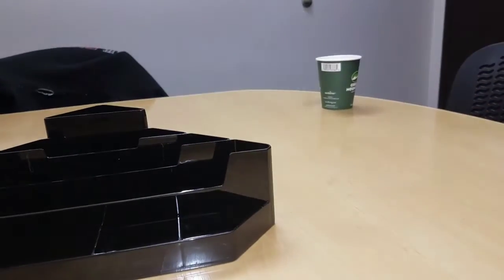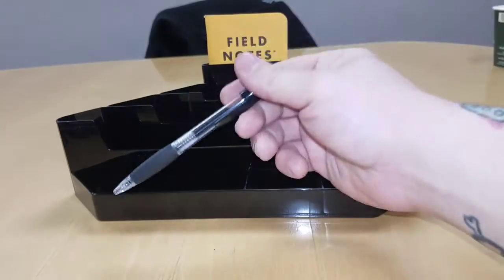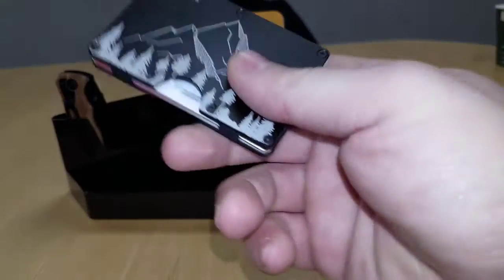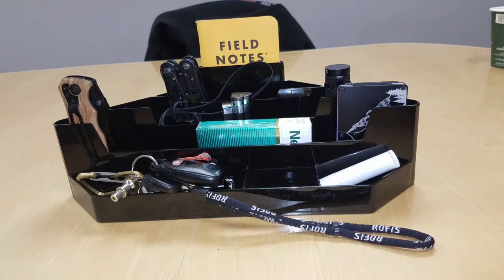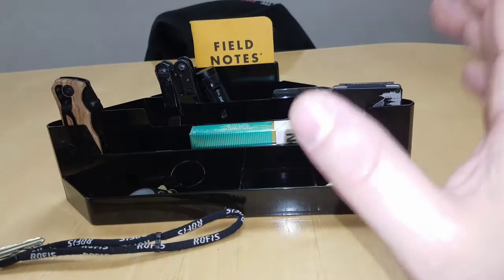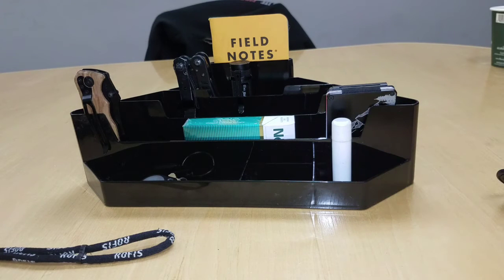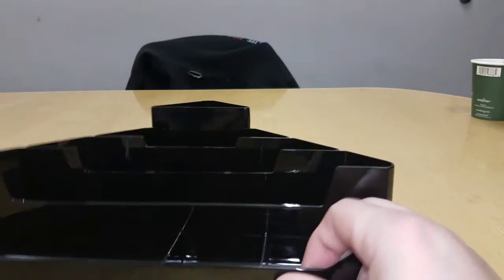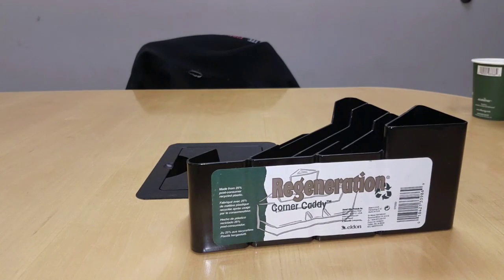EDC TRAY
S'more -
- I use this free app to get rewards just for using my phone. Download S'more now using this link and we'll both get a bonus!